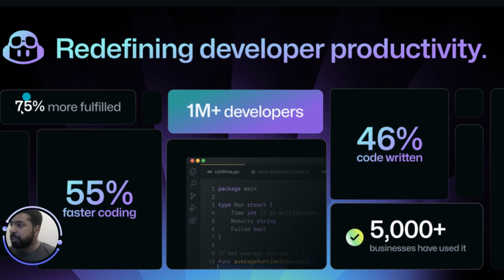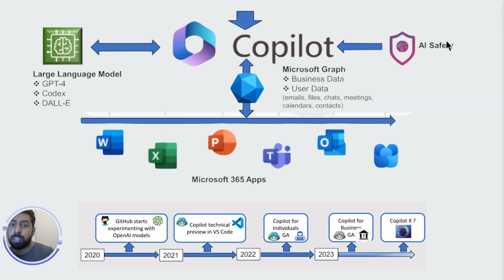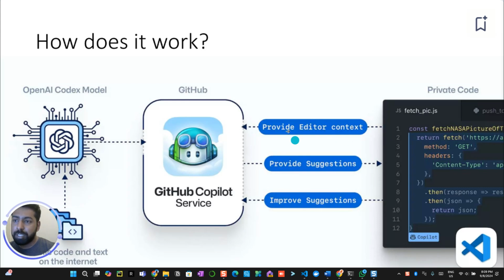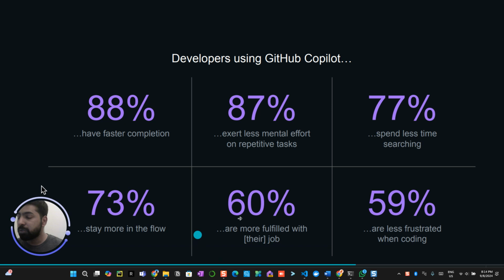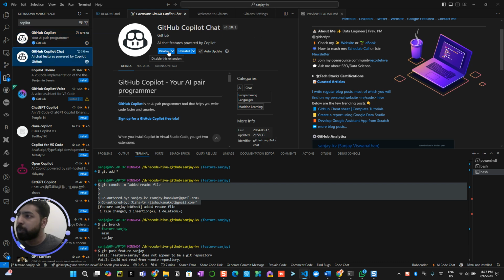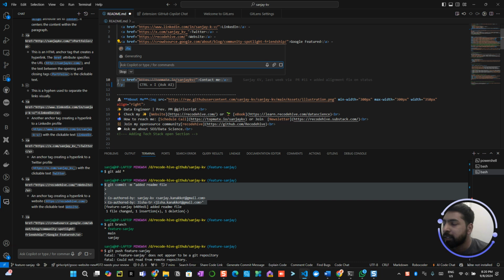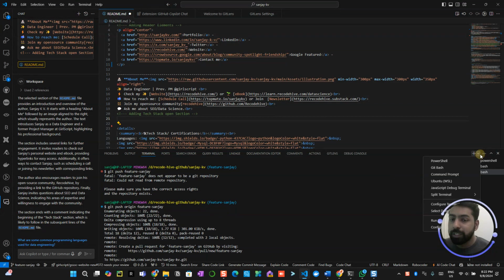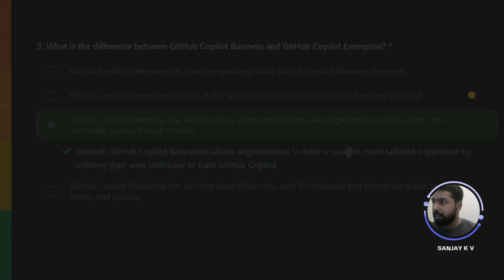Hands on GitHub Copilot: AI Assistant on GitHub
You'll learn everything about GitHub Copilot, from its basics to advanced features. The video covers how Copilot can boost developer productivity by generating code, saving time, and reducing repetitive tasks.

Learning objectives 🔍
In this module, you'll: 👇🏻
🔸GitHub Starts Experimenting with OpenAI
🔸Technical Preview of GitHub Copilot
🔸Public Launch of GitHub Copilot
🔸lanned Launch of GitHub Copilot Certification Course

⌛Timestamps:
1:05 -  History of GitHub Copilot (2020 to 2024)
4:00 -  Copilot’s code generation features and privacy
6:12 - Copilot’s pattern recognition and code suggestions
15:02 - Using GitHub Copilot for code explanations
17:17 - Recap and key takeaways